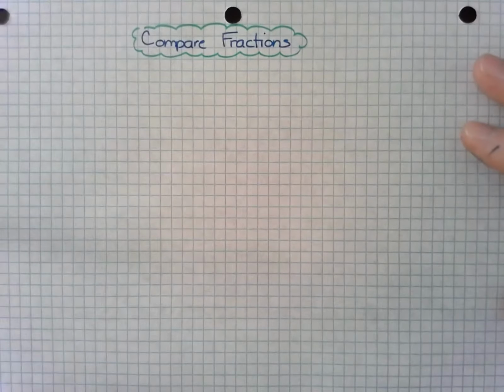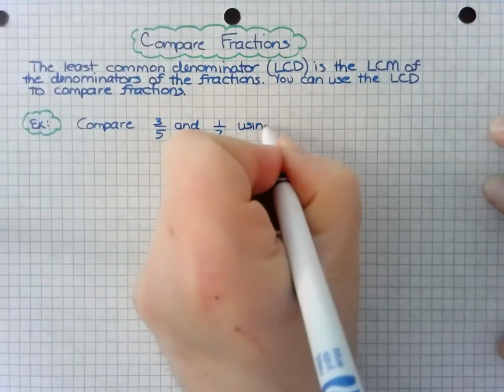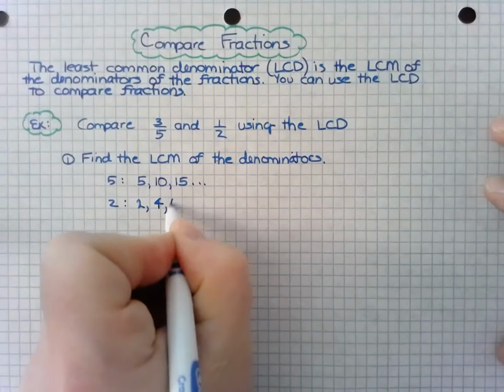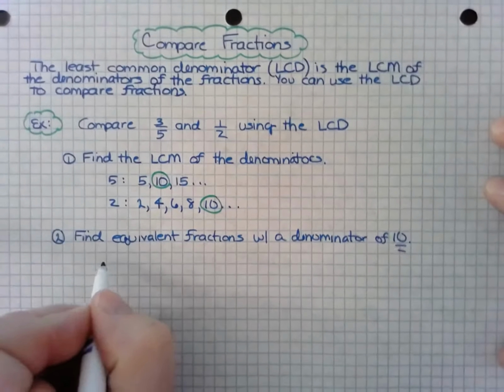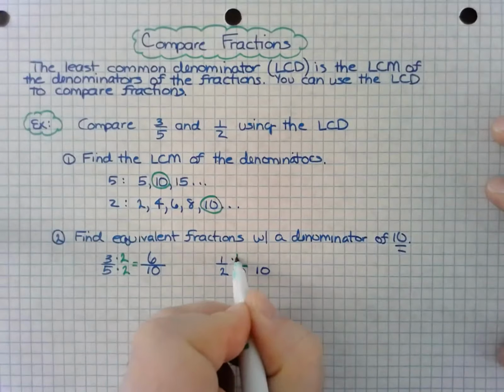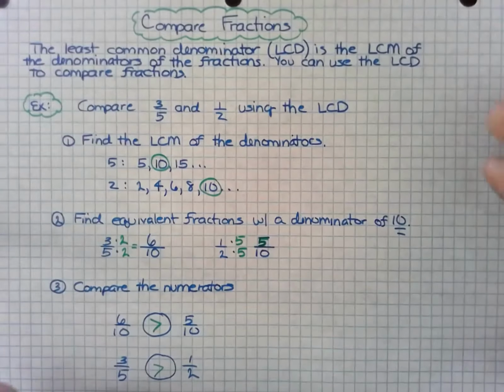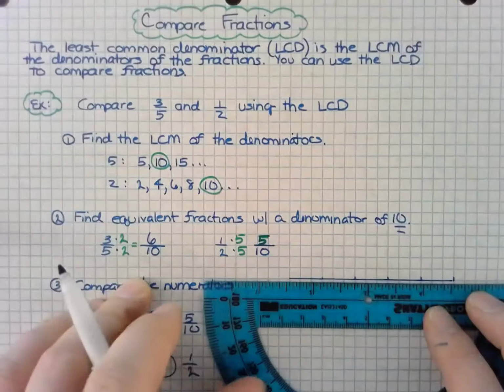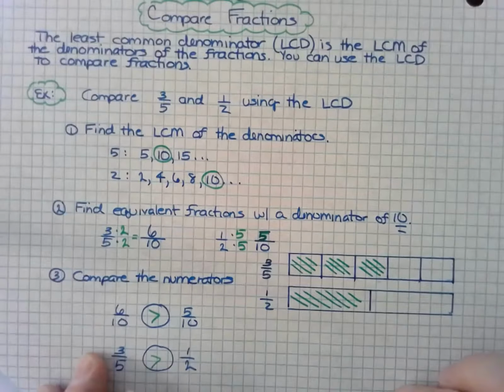5.NF.5b- Compare Fractions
How are the least common multiple and least common denominator alike and different?